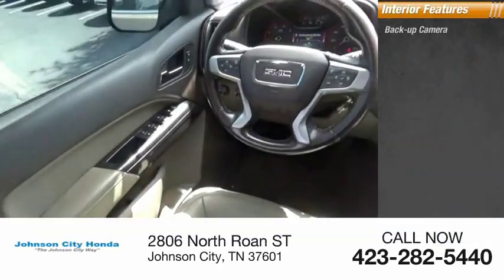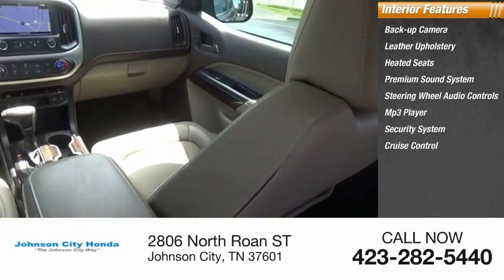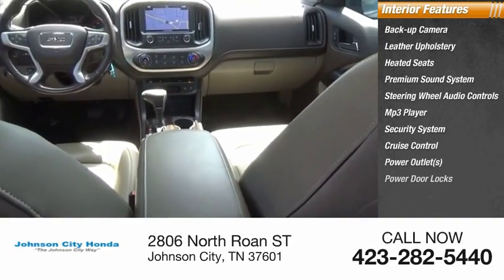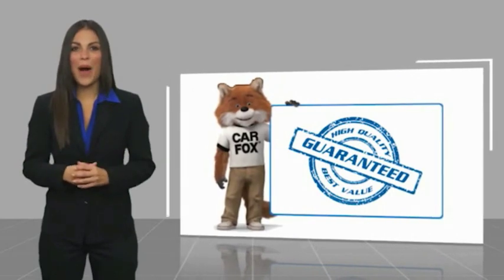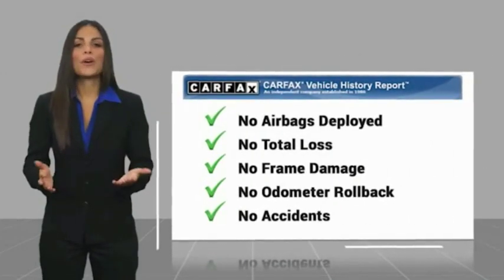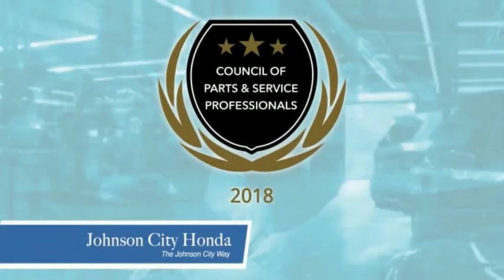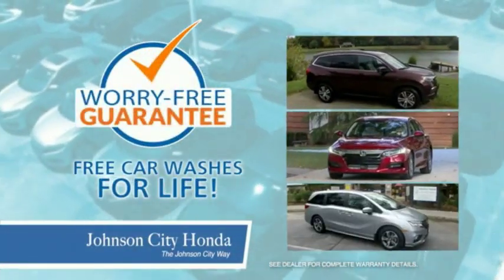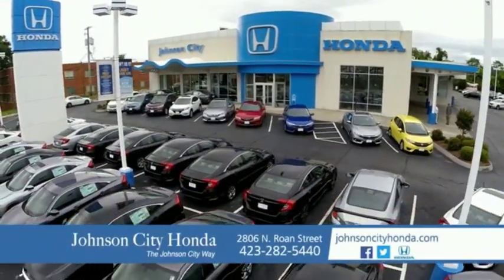2016 GMC Canyon SLT Used H47828A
Clean CARFAX. Bronze Alloy Metallic 2016 GMC Canyon SLT 4WD 6-Speed Automatic 2.8L Duramax Turbodiesel Canyon SLT, 4D Crew Cab, 2.8L Duramax Turbodiesel, 6-Speed Automatic, 4WD, Bronze Alloy Metallic.Recent Arrival! 20/29 City/Highway MPGAwards:  * 2016 KBB.com Best Resale Value Awards   * 2016 KBB.com Brand Image AwardsThe Johnson City Way.Reviews:  * Comfortable ride; torque-rich and fuel-efficient diesel engine; many available high-tech features; maneuverable size. Source: Edmunds